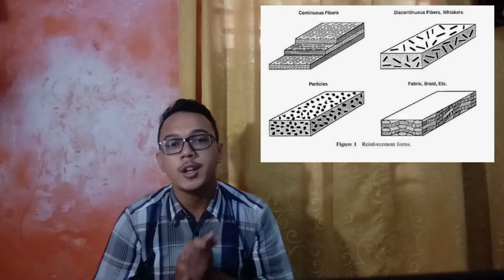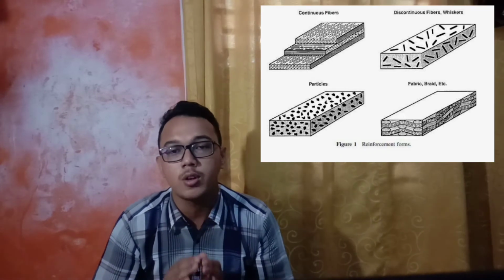Engineering material || Tugas Bahasa Inggris Teknik Pertemuan 2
Assalamualaikum wr.wb
Nama: Fajar Fadhlurrahman Shiddiq
Nim: 19073014
Matkul: Bahasa Inggris Teknik (kamis/ 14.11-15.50)
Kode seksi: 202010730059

Kali ini adalah presentasi tentang Material teknik
mohon maaf apabila ada kekurangan semoga bermanfaat